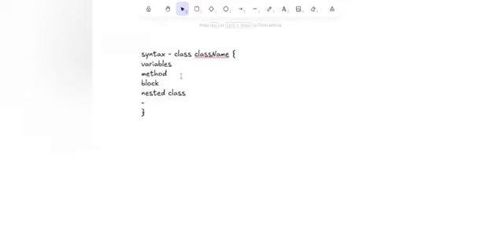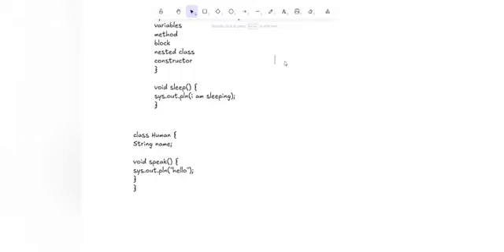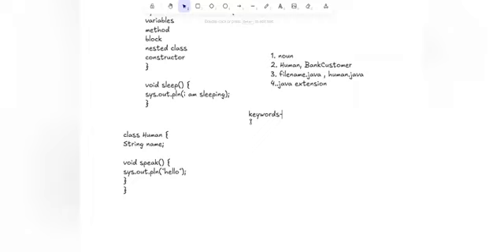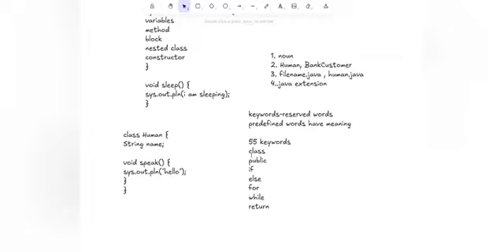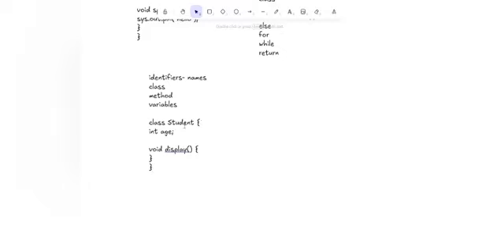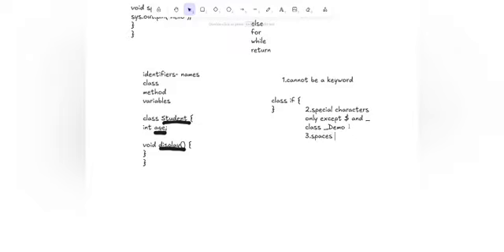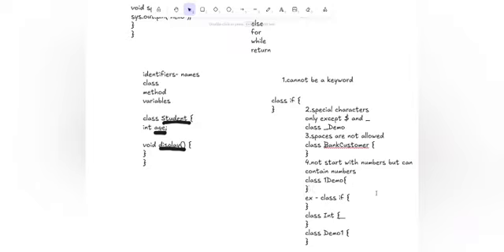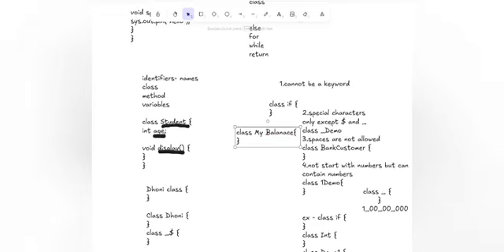Before Writing Java Code, Learn These Essential Concepts!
In this video, you'll learn the fundamental concepts every Java programmer must know before writing code. We cover:
✅ Class Syntax in Java
✅ Components of a Class (Variables, Methods, Constructors, Blocks, Nested Classes)
✅ Pascal Case and Camel Case Naming Conventions
✅ Java Keywords and Reserved Words
✅ What are Identifiers?
✅ Rules for Naming Identifiers in Java
✅ Real Examples and Common Mistakes
Whether you're a student, beginner, or preparing for interviews, this lesson will help you build a strong foundation in Java programming.
📚 Topics Covered:
Class Structure
Naming Standards